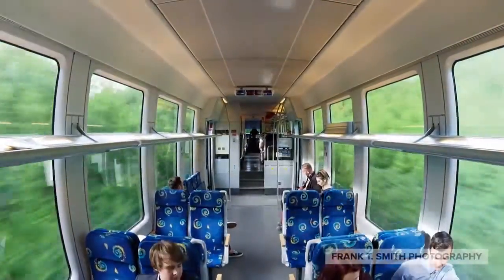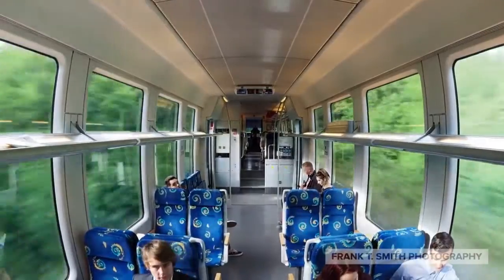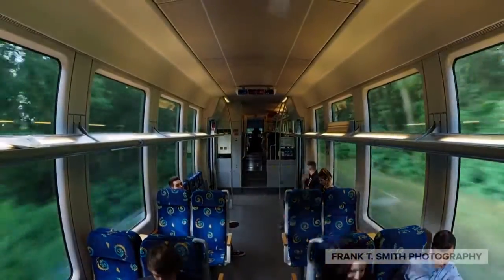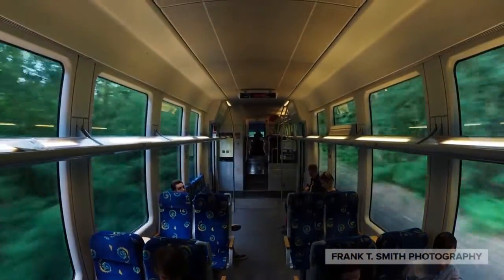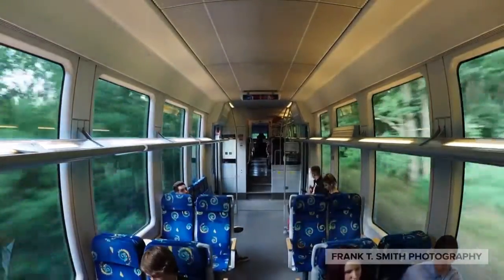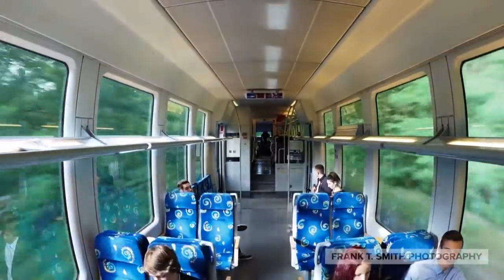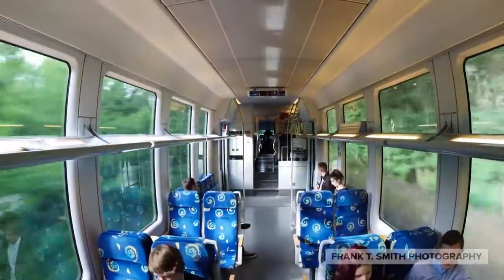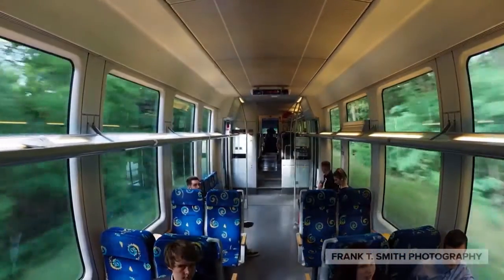Germany to Poland & Testing the Olympus OM-D Image Stabilization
A while back I was traveling from Germany to Poland and I thought it would be a good test for the camera's image stabilization. I paired my Olympus OM-D E-M1 Mk II with the M.Zuiko ED 8mm F1.8 Fisheye PRO lens.You be the judge, but I was quite happy with the results.